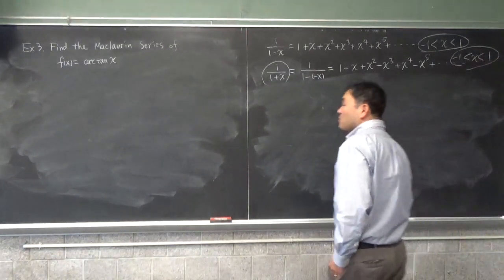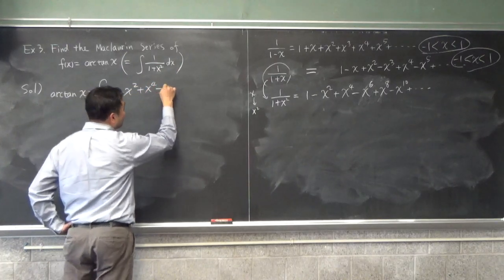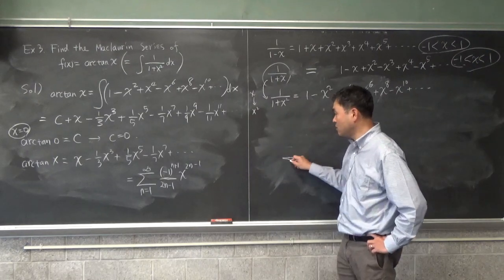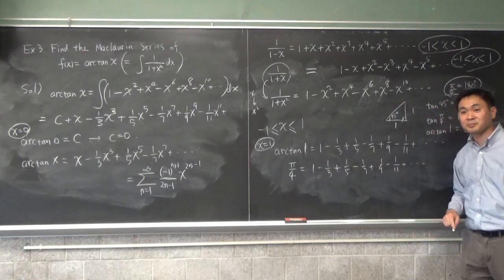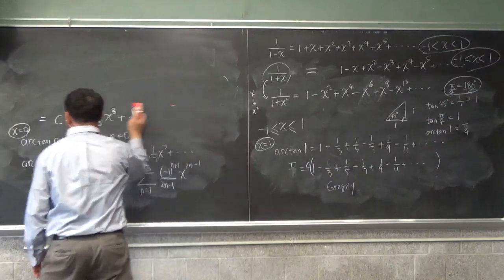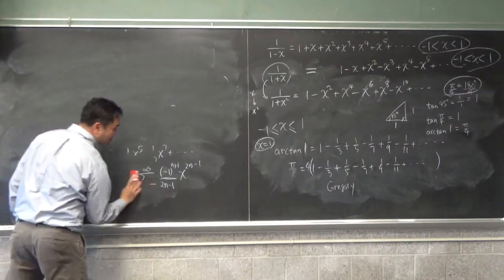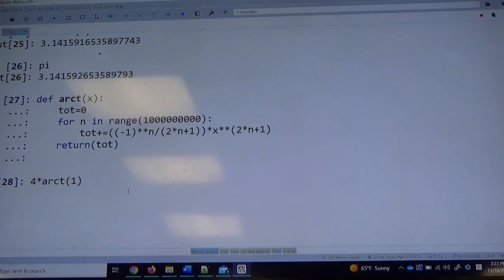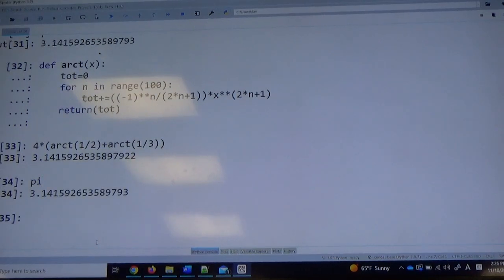Calculating pi using Maclaurin series of arctan x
We compute the pi using Gregory Series and a formula of Euler, using Python.